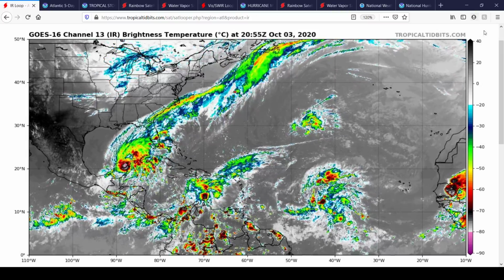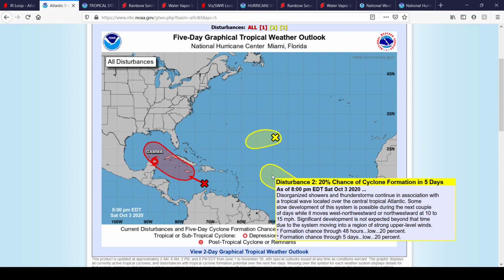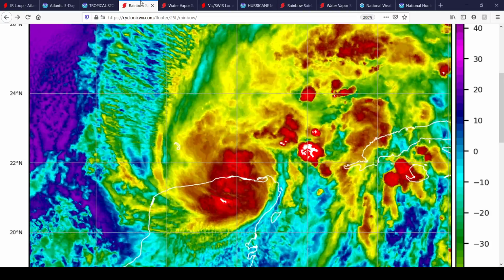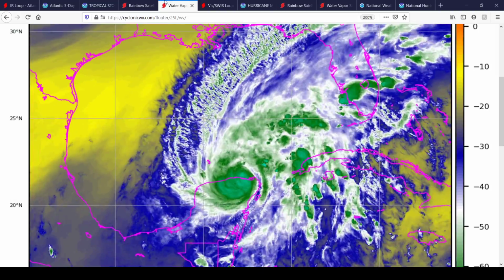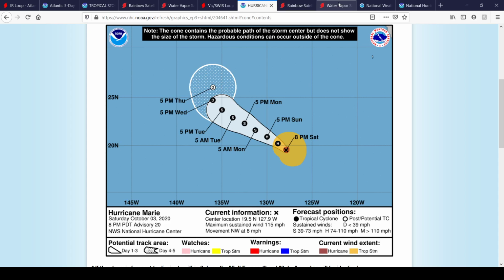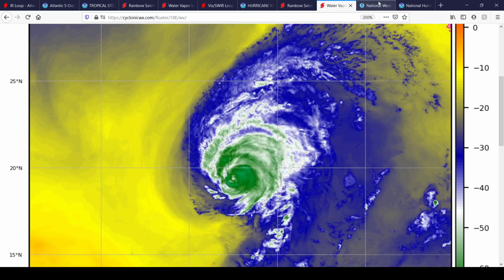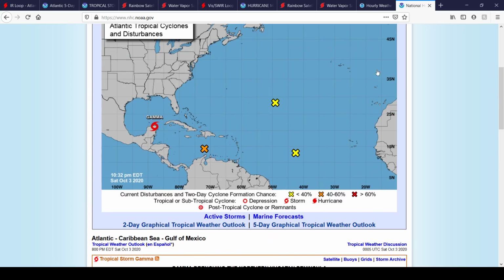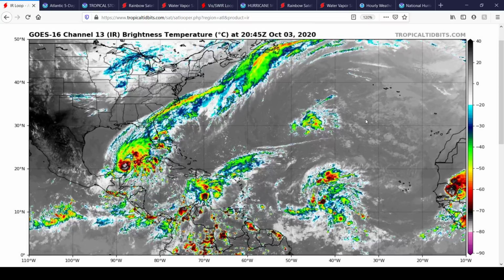Atlantic Tropical Update, October 3, 2020.